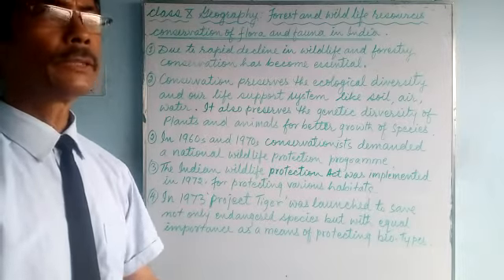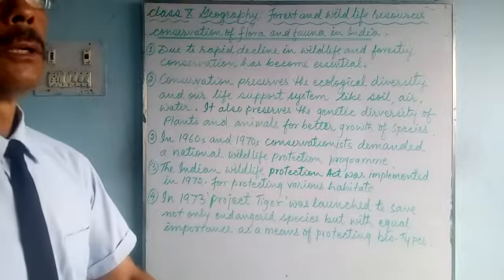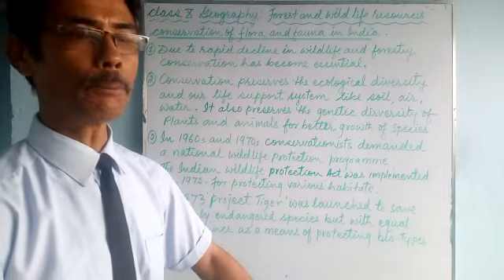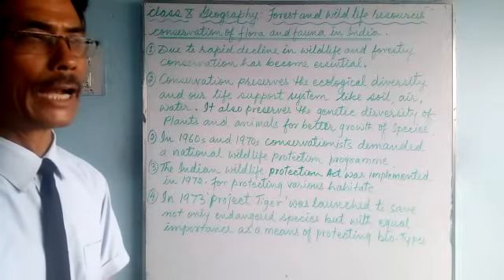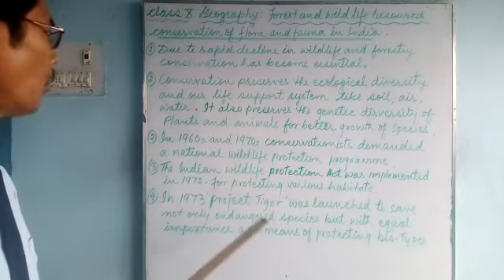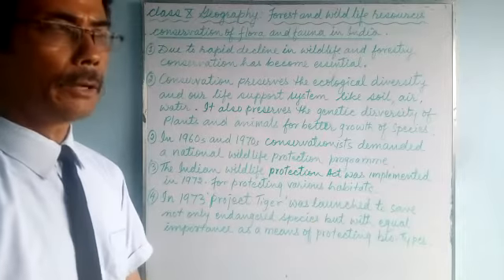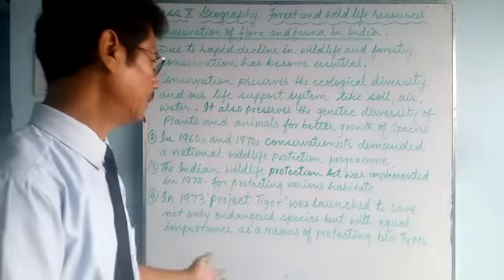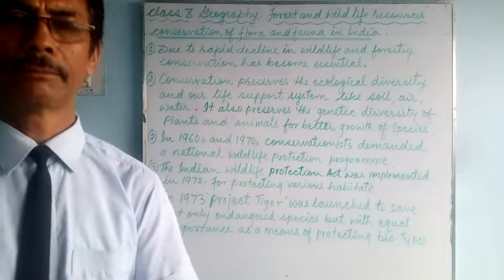e-class_Geography for class 10 students of Greenland Public School, Shivdhara